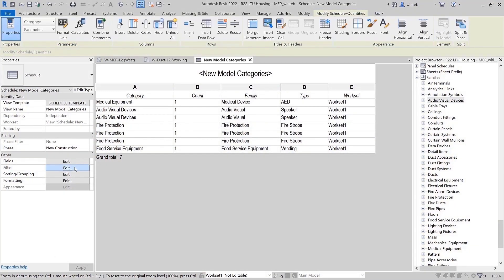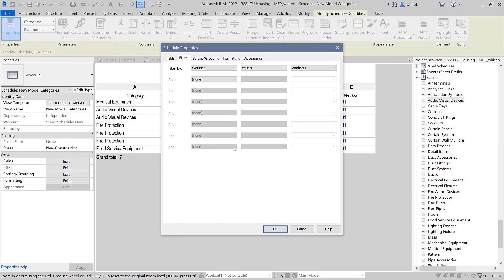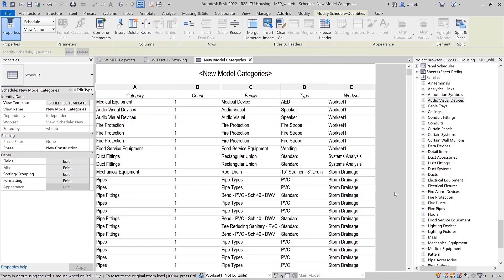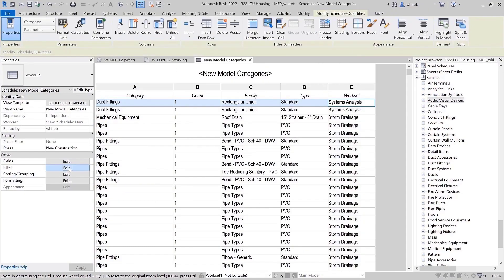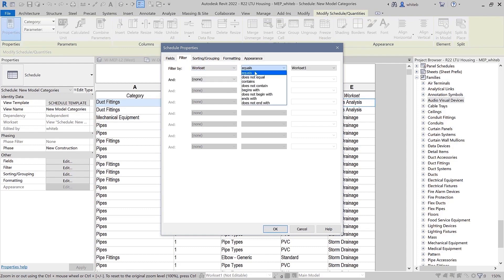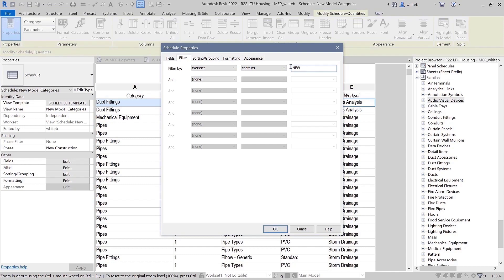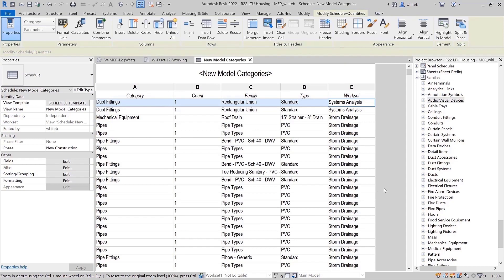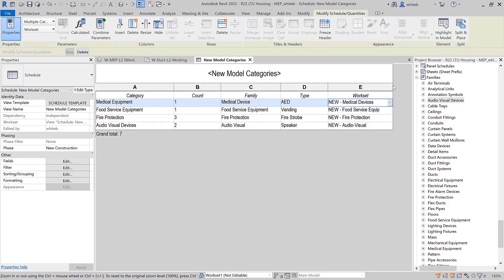Revit 2022 Enable Scheduling of Worksets